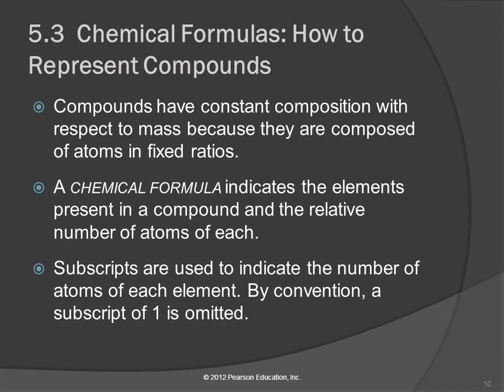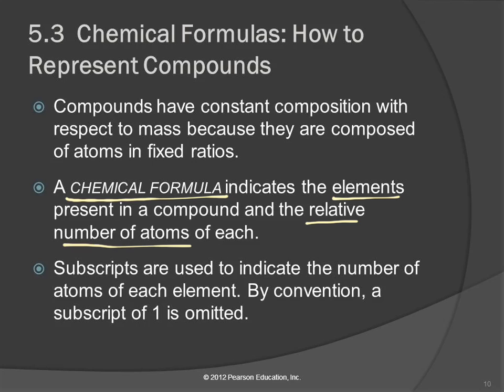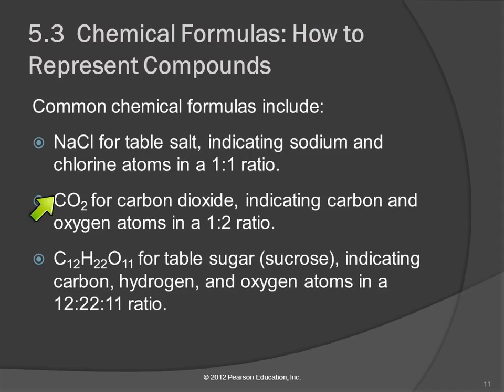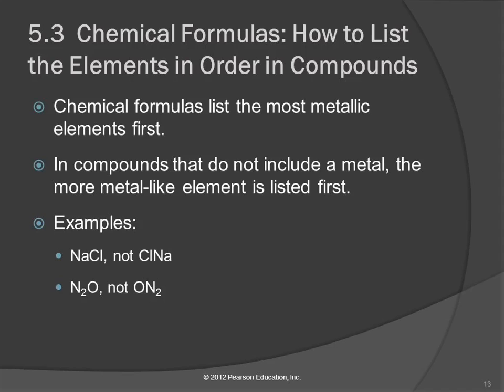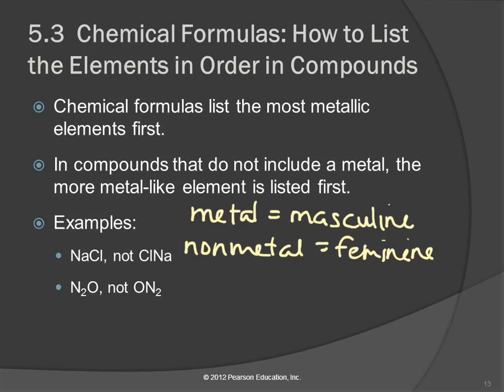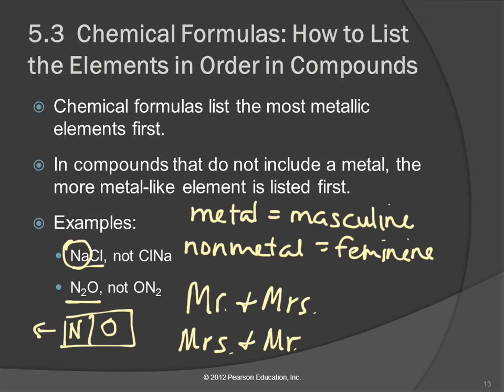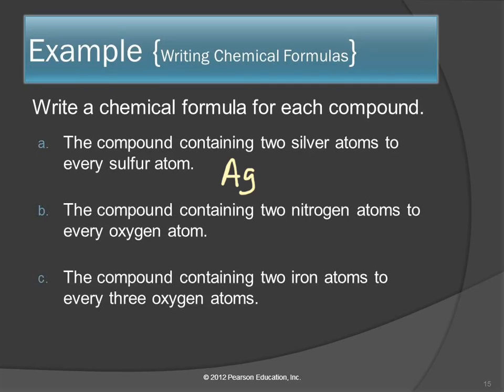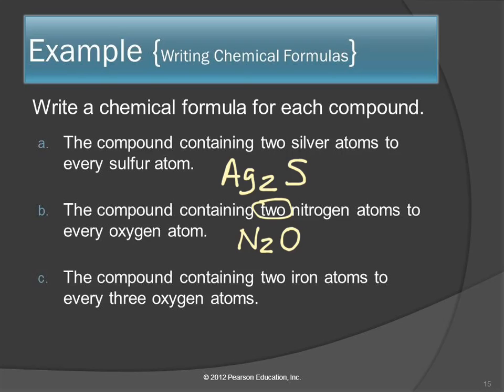20V 5.3 part 1 Chemical Formulas: How to Represent Compounds